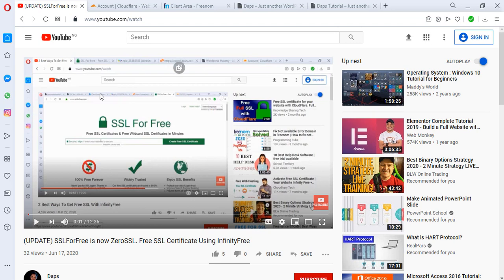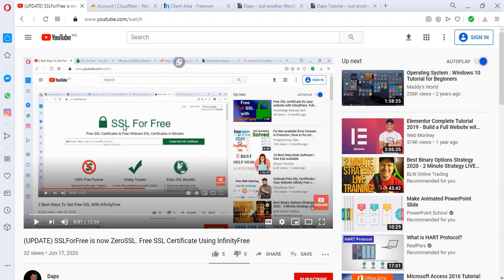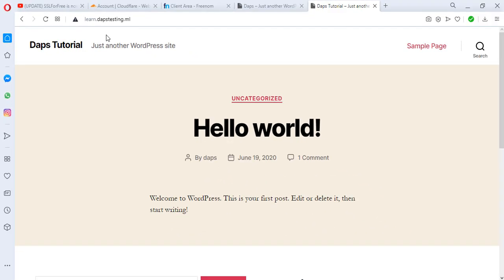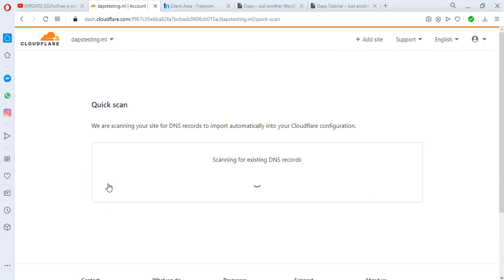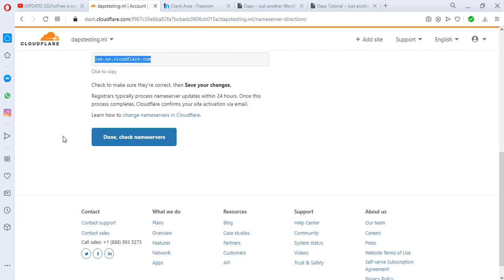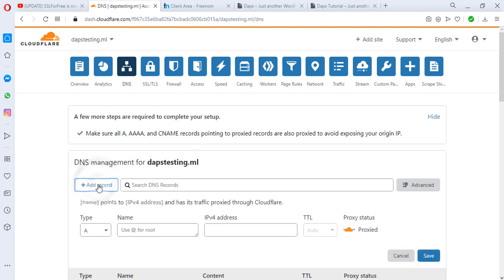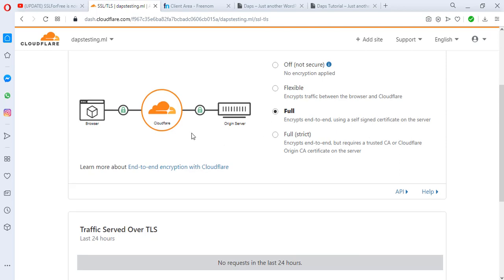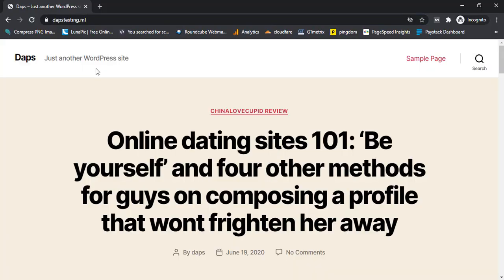Free SSL Certificate for Subdomain & Domain | sslforfree Wildcard Alternative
free SSL certificate for subdomain is an easy process for any WordPress
website. In this video, you will see how you in install a free SSL certificate for both domain and subdomain with Cloudflare.

Cloudflare free SSL is easy to set-up in any shared hosting plan, the same for SSL for subdomain free

sslforfree use to provide wildcard SSL, but since it was acquired by zero SSL it became a paid service, hence SSL for subdomain in cloudflare is a good sslforfree wildcard alternative.

3. I'll reply to your email with a free coupon within 24 hours.